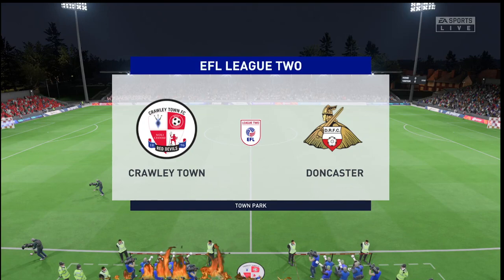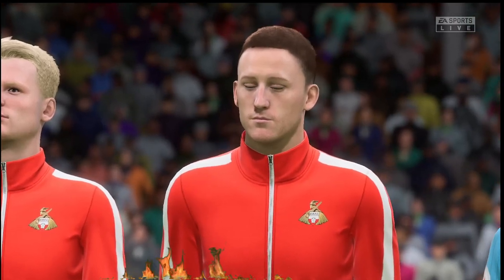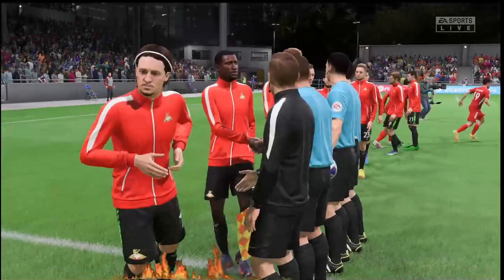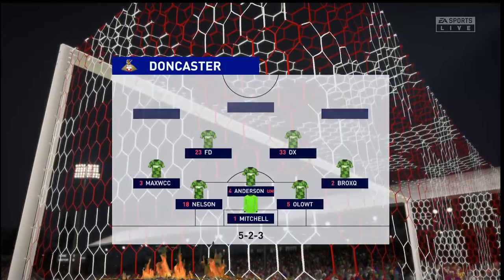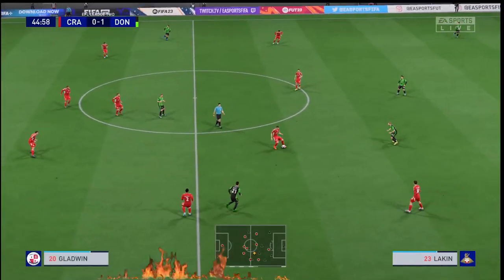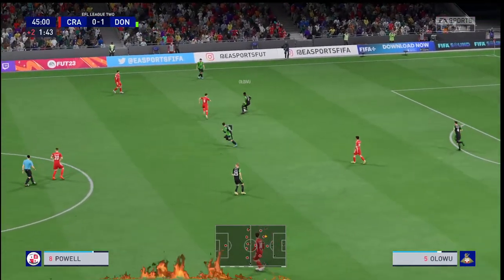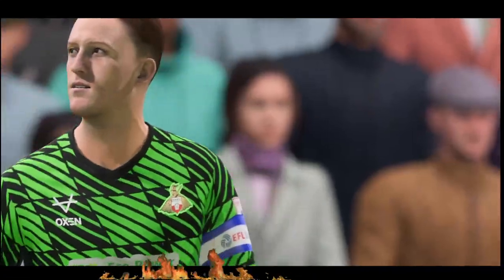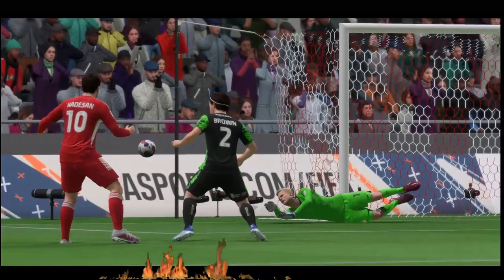⚽ 🇬🇧 Crawley Town vs 🇬🇧 Donacaster Rovers ⚽ | 🏆 🇬🇧 English League Two (3/21/2023) 🎮 Fifa 23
A simulation of the upcoming match in the English League Two   ,  Crawley Town                vs  Donacaster Rovers  .

Crawley Town           vs  Donacaster Rovers             - English League Two    (21/03/2023) - Full goals & Extended Highlights
Crawley Town           vs  Donacaster Rovers             - English League Two    (21/03/2023) - Full Match

Crawley Town
 Donacaster Rovers  .
Crawley Town                Donacaster Rovers  .

Crawley Town             vs  Donacaster Rovers  .
Crawley Town             Vs  Donacaster Rovers  .         English League Two
Crawley Town             vs  Donacaster Rovers  .         English League Two    2023
Crawley Town              vs  Donacaster Rovers  .         English League Two    21th march 2023